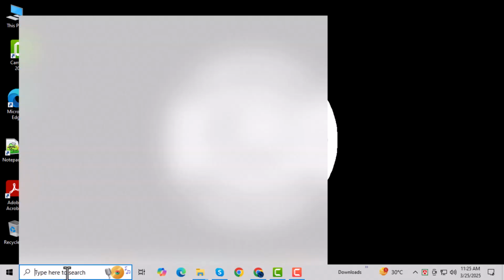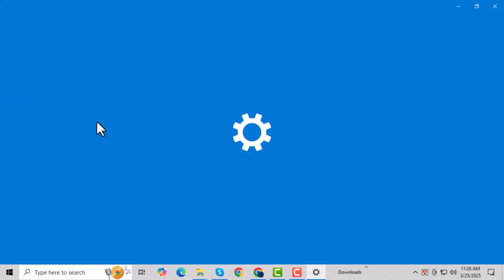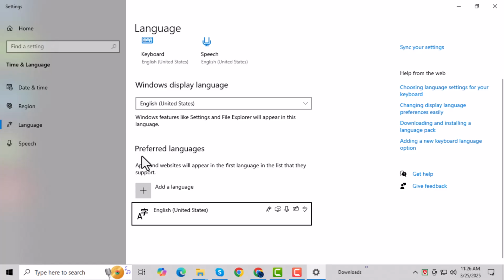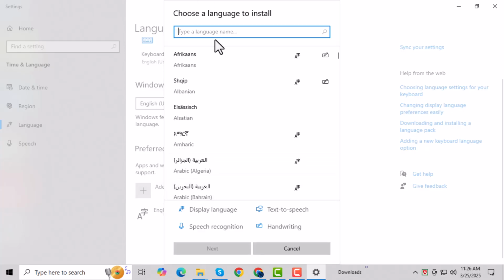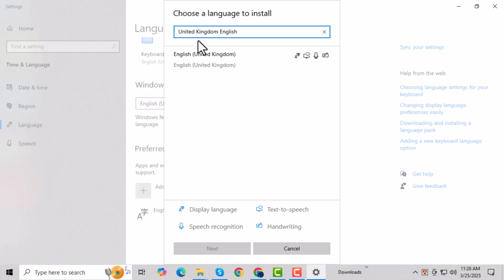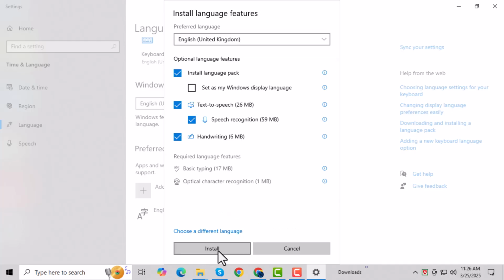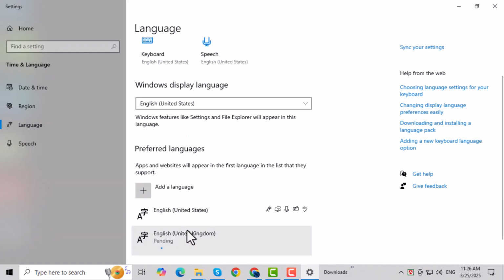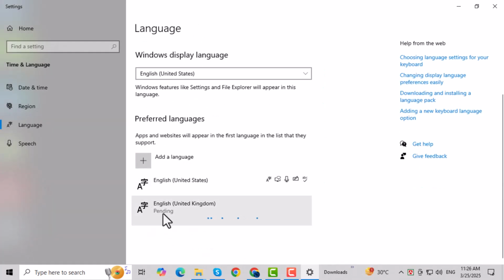How To Add Languages To Your Windows 10 Keyboard - Full Tutorial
How To Add Languages To Your Windows 10 Keyboard

In this video, we explain how to add different languages to your Windows 10 keyboard. If you're someone who needs to type in multiple languages, it's essential to add the right keyboard layouts. Adding languages lets you switch between them easily, making typing in different languages more efficient. Whether you’re typing in French, Spanish, or any other language, this feature helps you get the job done smoothly without any hassle.

- How to add multiple languages to Windows 10 keyboard
- Change keyboard language in Windows 10
- Add foreign language keyboards in Windows 10
- How to switch keyboard layout on Windows 10
- Setting up multilingual keyboard in Windows 10